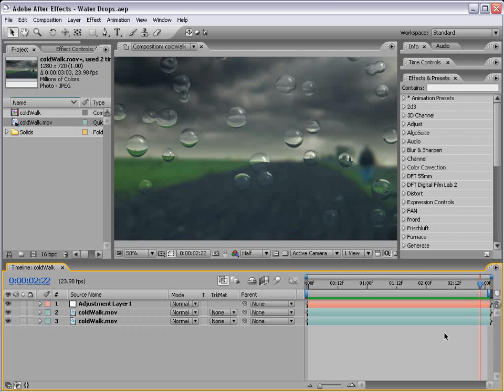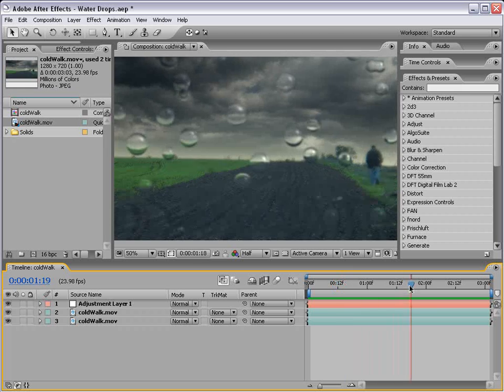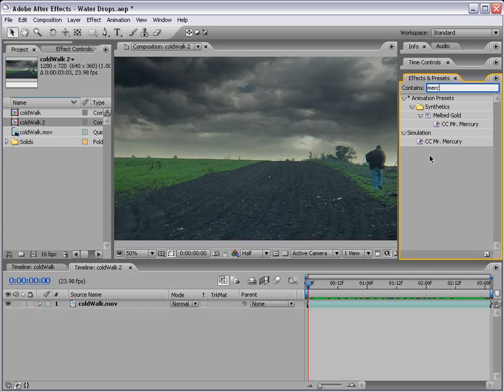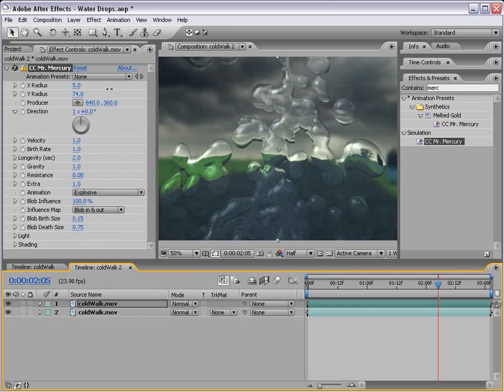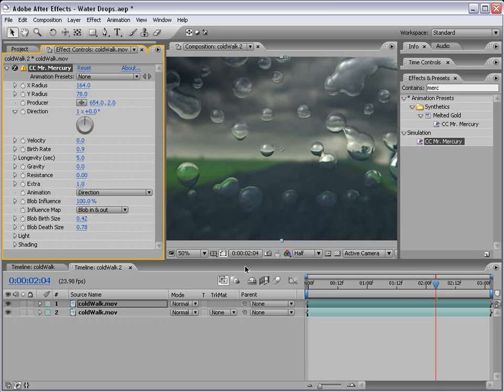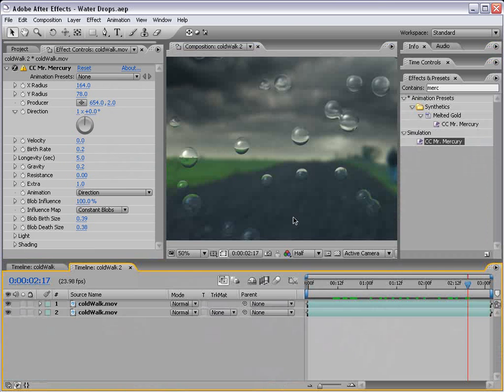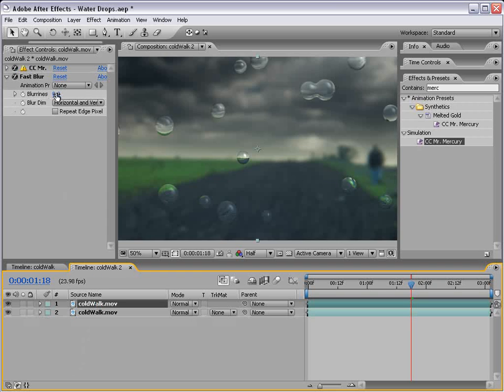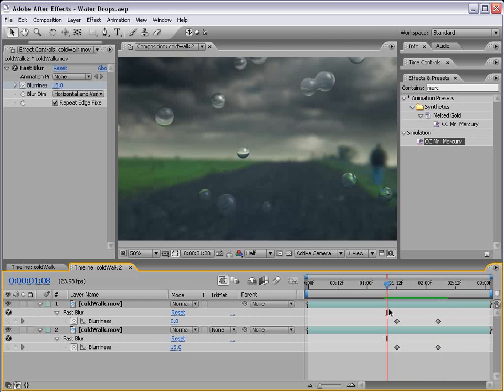57 Water Drops